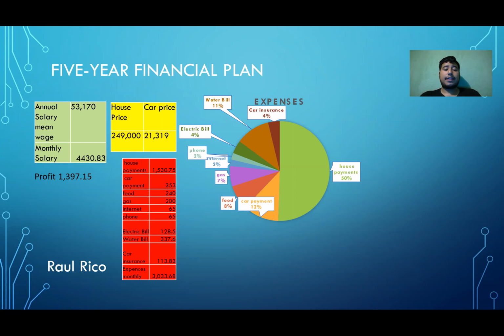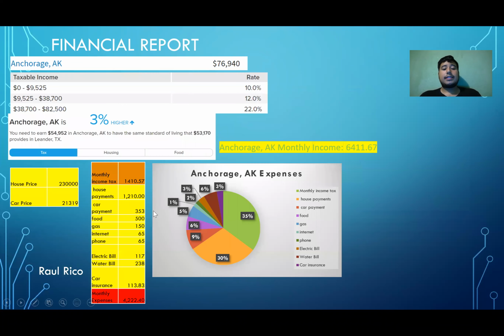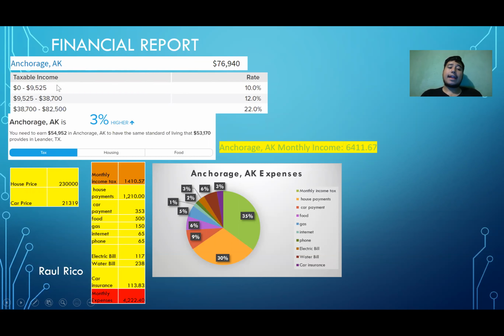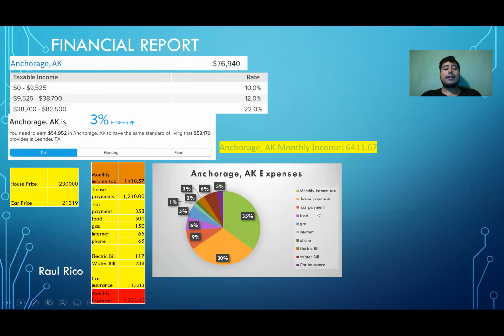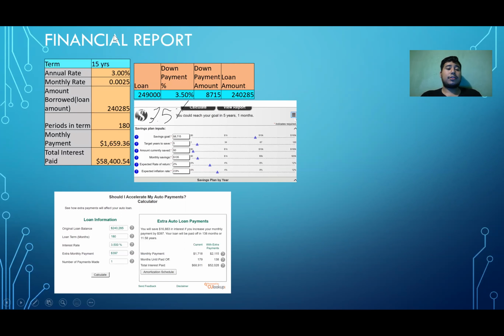My Final Video